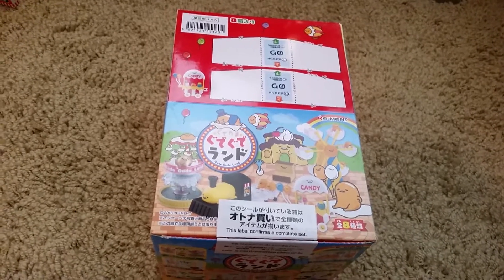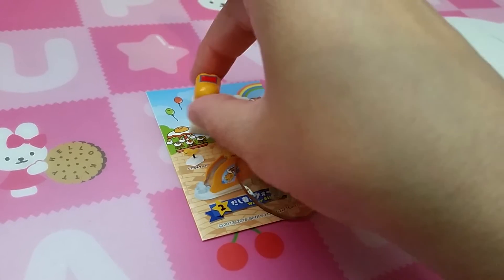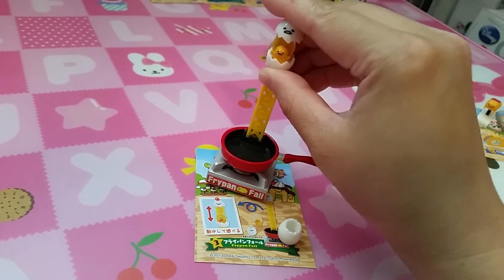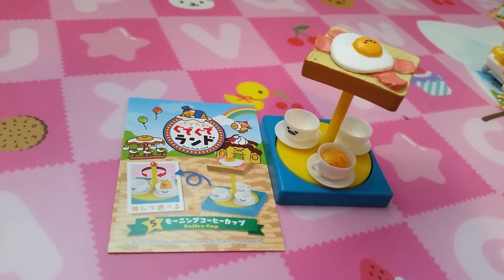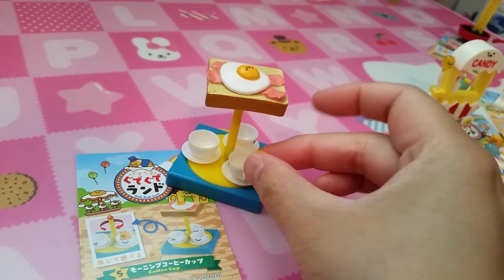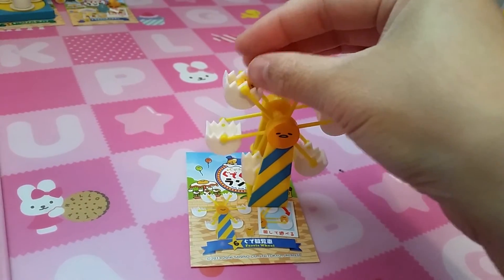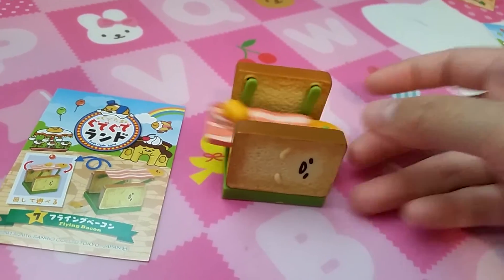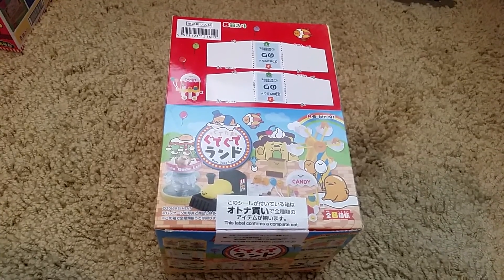Re-Ment Gude Gude Land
If they made a real theme park of eggs, I would definitely go